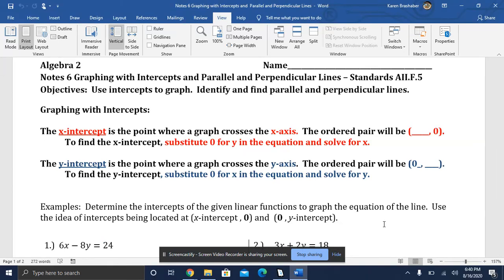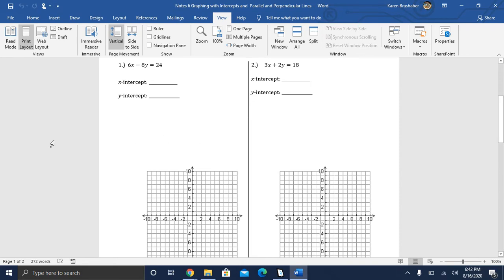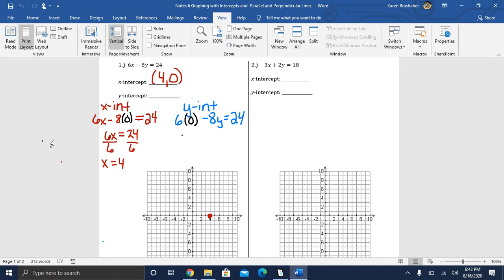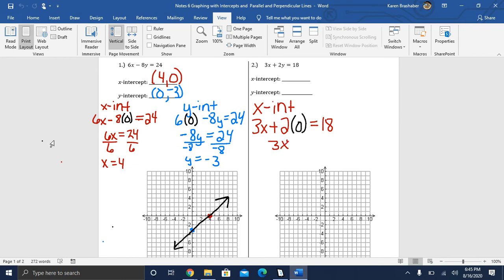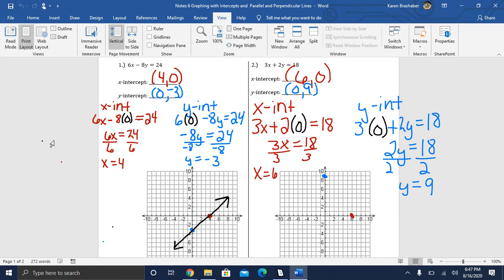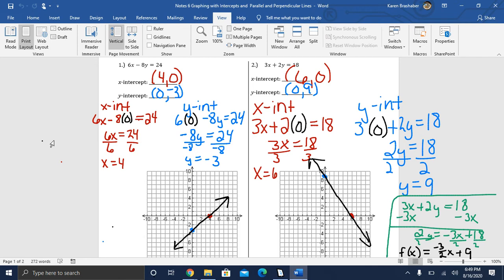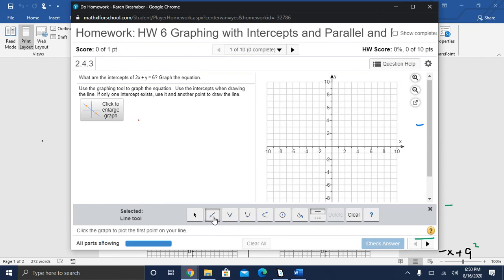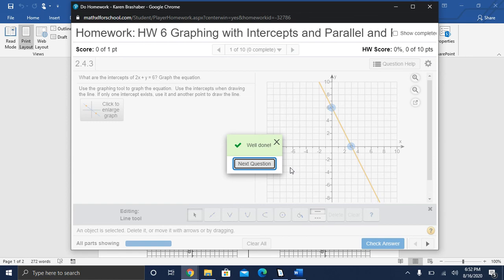Algebra 2 Notes Graphing with Intercepts and Parallel and Perpendicular Lines Video 1